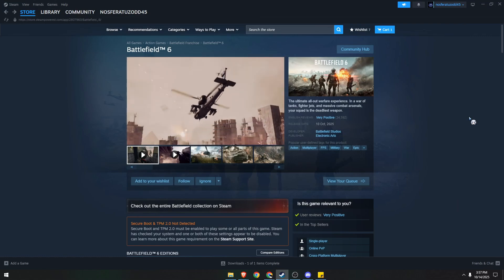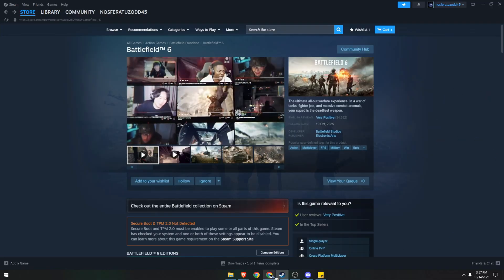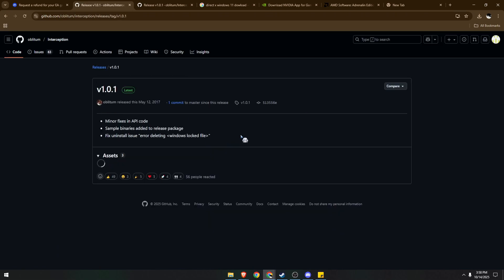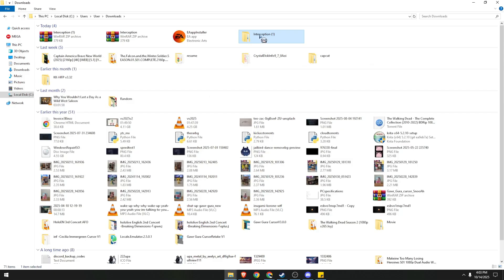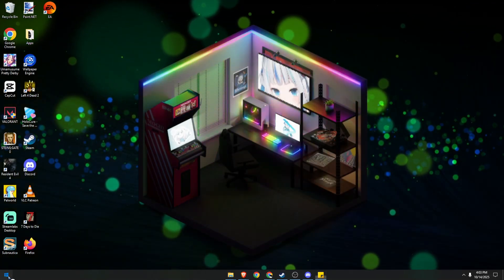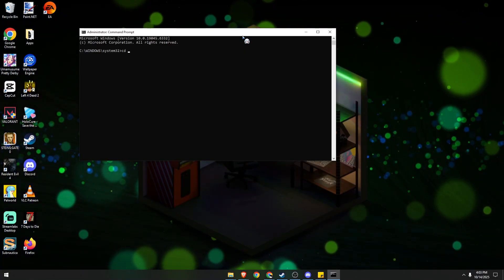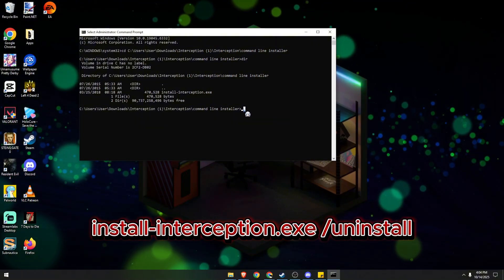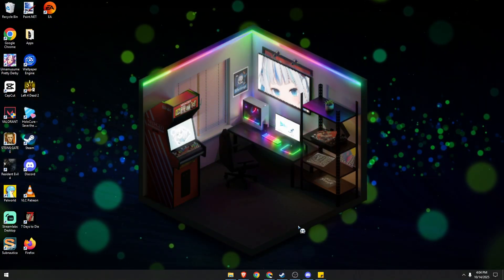How to Fix Battlefield 6 Interception Error - “This Software Cannot Be Used at the Same Time”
How to Fix Battlefield 6 “This Software Cannot Be Used at the Same Time as the Game” Interception Error in 2025

Learn How to  ... in After Effects. It's really easy to do and learn to do it in just a few minutes by following this super helpful After Effects tutorial.